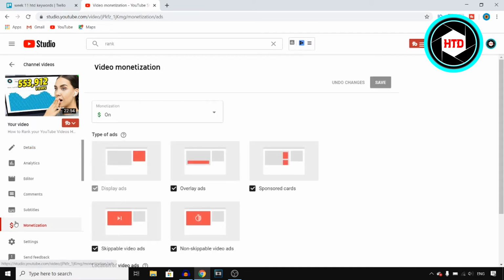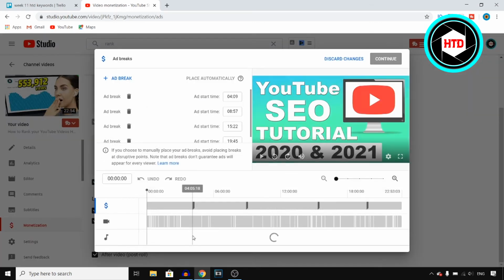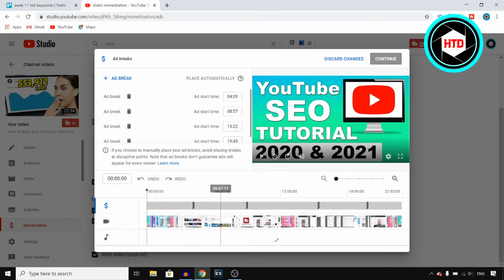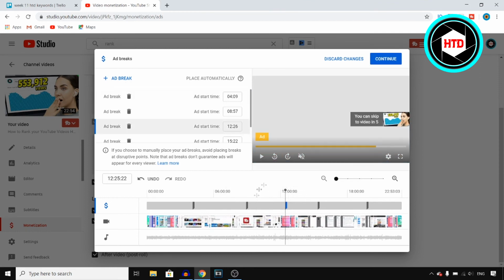How to Put Multiple Ads on Your YouTube Videos! (2025)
Learn How to Put Multiple Ads on Your YouTube Videos

In this video I show you how you can put multiple ads on your YouTube videos. Did you know that you can make money on YouTube? and did you know that you can put multiple ads on one youtube video? In this simple YouTube tutorial I'll show you how to put multiple ads on your YouTube videos.